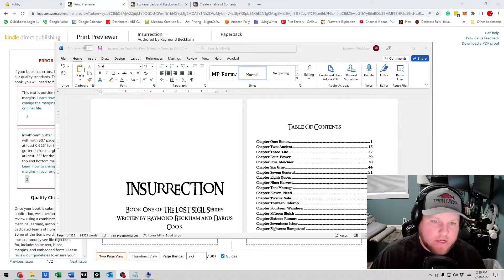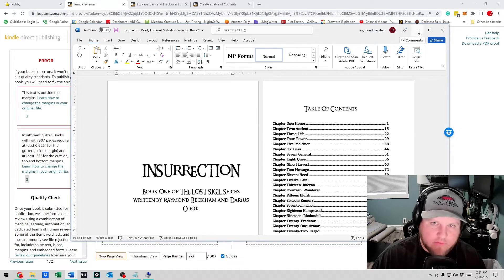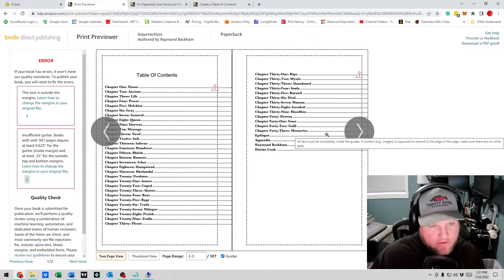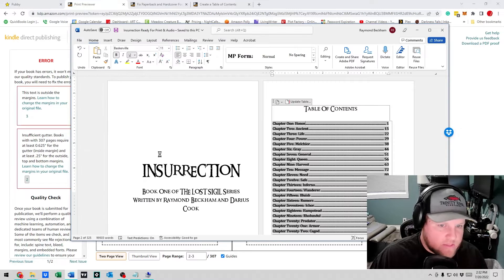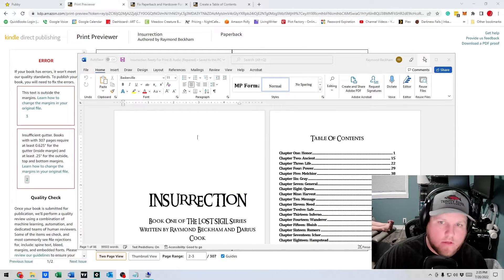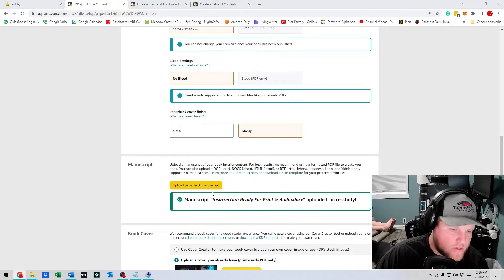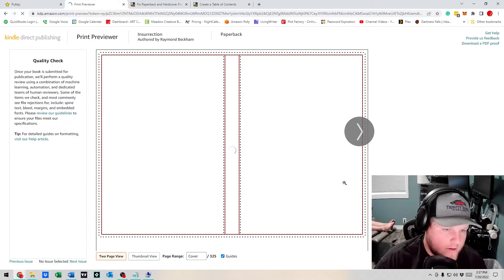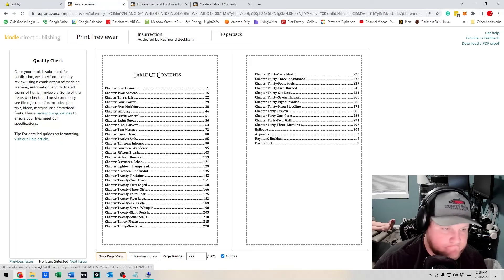Fixing Table Of Contents On KDP - KDP Table Of Contents Outside Margin - How To Fix TOC Kindle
In this video, we’ll show you a quick and simple fix for the issue of your table of contents overrunning the margins when publishing your book on KDP (Kindle Direct Publishing). While Amazon and Kindle are incredible platforms for writers, they can come with their own set of challenges. Finding solutions isn’t always straightforward, but I’m here to help! Watch this tutorial to get your table of contents formatted correctly and avoid those frustrating margin issues.